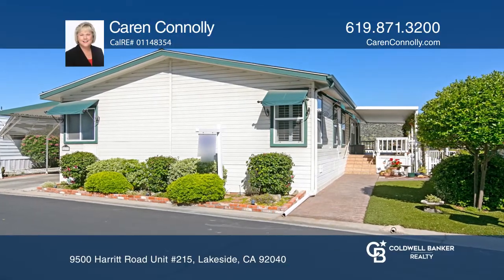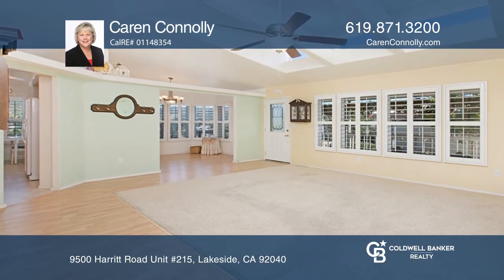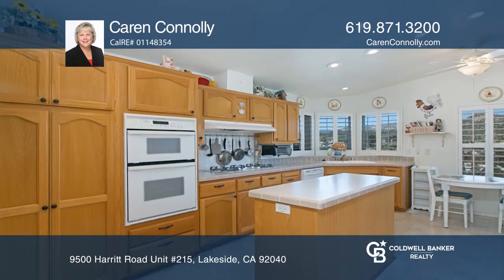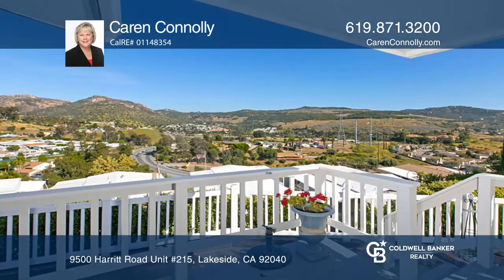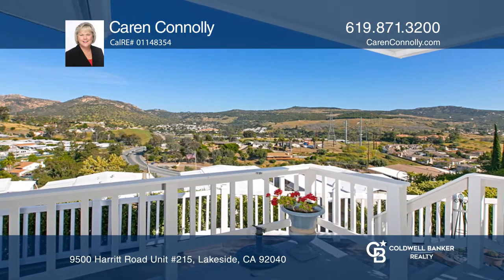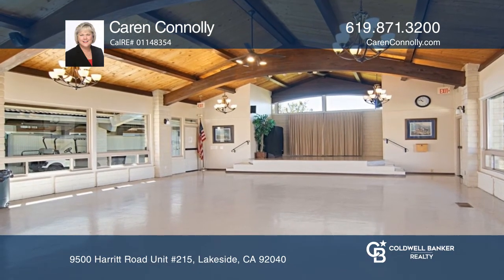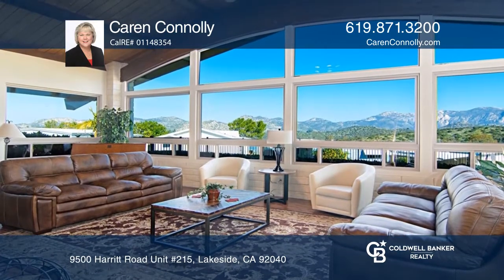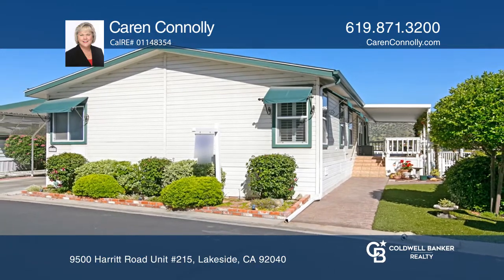9500 Harritt Road Unit #215 Lakeside, CA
9500 Harritt Road Unit #215, Lakeside, CA

You will enjoy resort-style living in this exclusive 55+ gated community. You are going to love this wonderful home with its fabulous views. Built in 2004, this three bedroom, two bath home features plantation shutters, dual-pane windows, ceiling fans, central air and heat, a laundry room and a newly